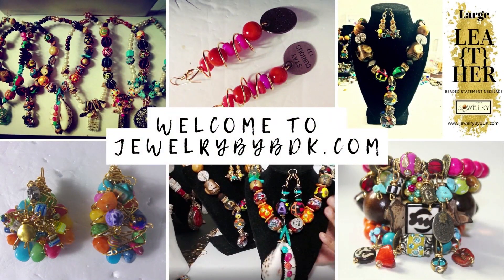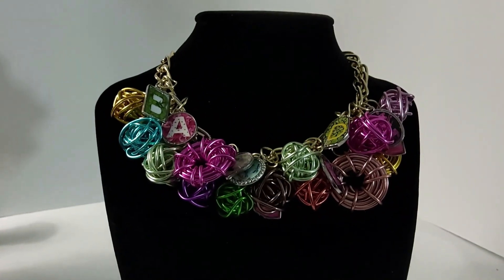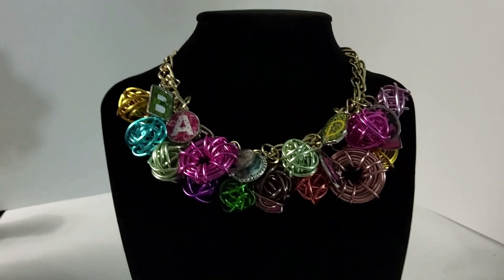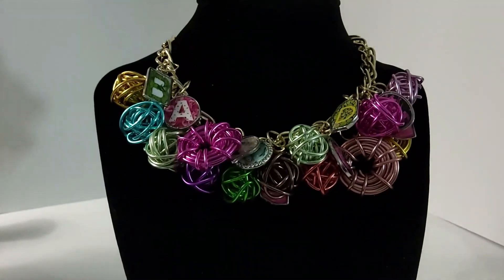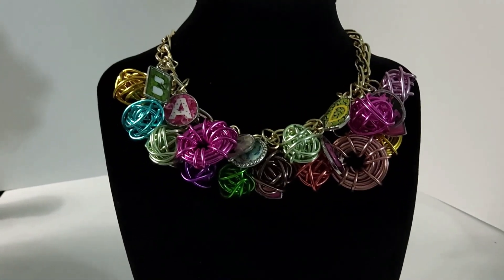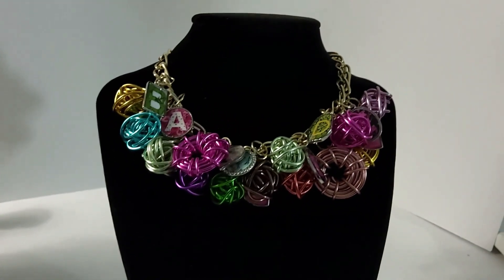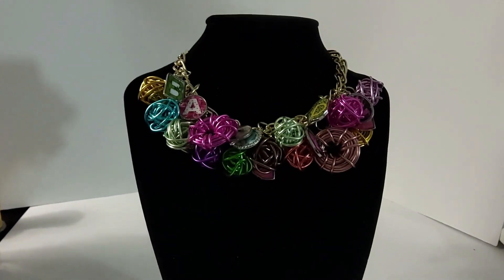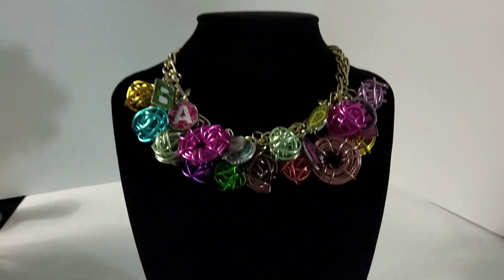Dramatic Linked Chain Charm Necklace Using Wire Beads & Metal Charms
Linked Chain Charm Necklace Using Wire Beads & Metal Charms

Darlene Knight
Jewelry By BDK